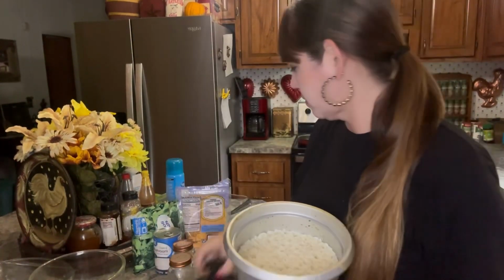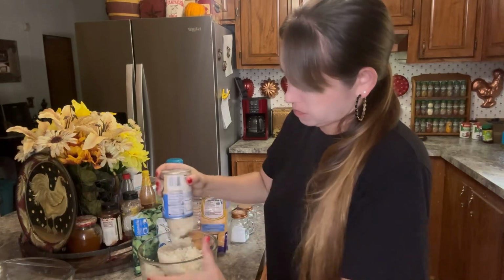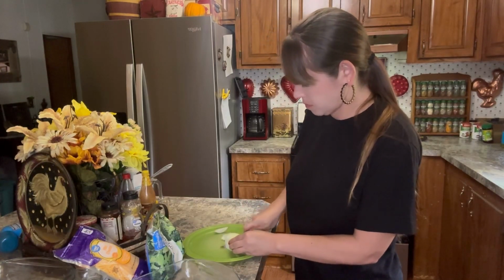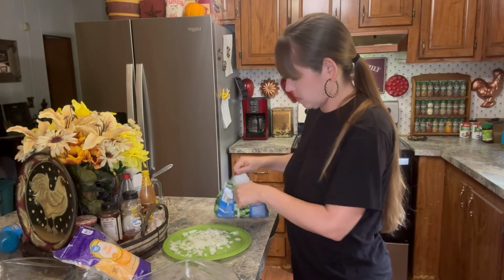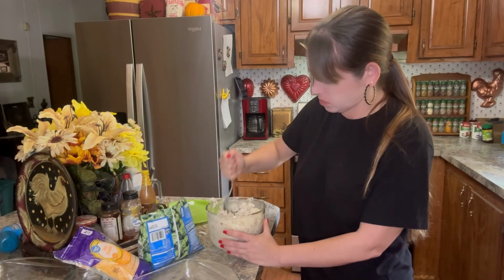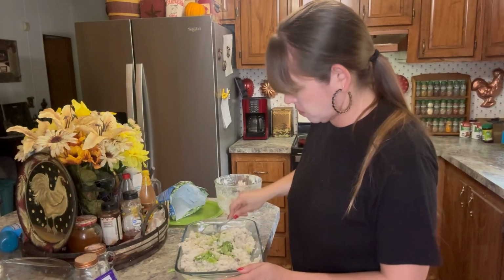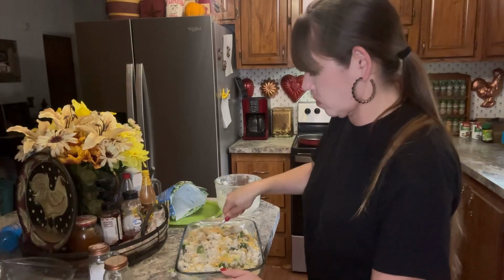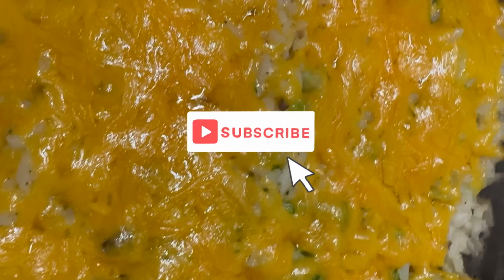Homestead Cooking with Heart – Easy Broccoli Cheese and Rice Casserole 🥘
Today I’m sharing one of the most comforting dishes from my kitchen — a creamy, cheesy Broccoli, Cheese & Rice Casserole that’s perfect for feeding your family with love.

This is simple living at its best — made with pantry staples like canned soup, fresh or frozen broccoli, cooked rice, and cheddar cheese. It’s the kind of dish that warms the belly and the heart, whether you’re cooking for a crowd or just making a cozy meal for the week.

This recipe is easy, affordable, and full of flavor — a go-to side or main dish that’s always a hit in my home.

🧀 Broccoli, Cheese & Rice Casserole Recipe

Ingredients:
 • 4 cups cooked white rice
 • 1 can (10.5 oz) cream of mushroom soup
 • ½ cup milk
 • 1 small onion, finely chopped (can sauté if you prefer softer flavor)
 • 2 cups broccoli florets (fresh or frozen, lightly steamed)
 • 1 ½ cups shredded cheddar cheese
 • (Optional) 1 extra can of soup for creamier texture
 • (Optional topping) ½ cup crushed Ritz crackers mixed with 2 tbsp melted butter

Instructions:
 1. Preheat your oven to 350°F (175°C).
 2. In a large bowl, mix together the cream of mushroom soup, milk, onion, cheese, and seasonings.
 3. Add in the cooked rice and steamed broccoli, stirring until everything is well combined.
 4. Pour into a greased 9x13 baking dish.
 5. (Optional) Top with the buttery Ritz cracker topping.
 6. Bake uncovered for 30–35 minutes, or until bubbly and golden on top.